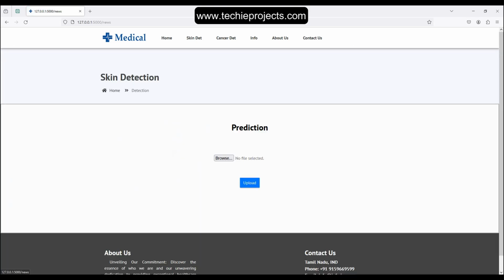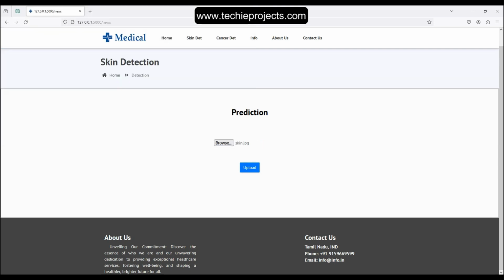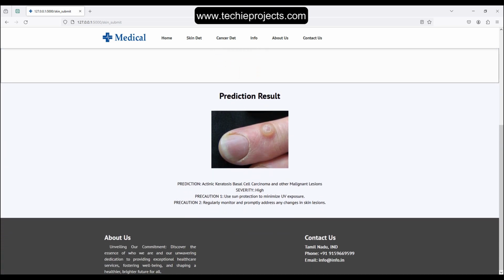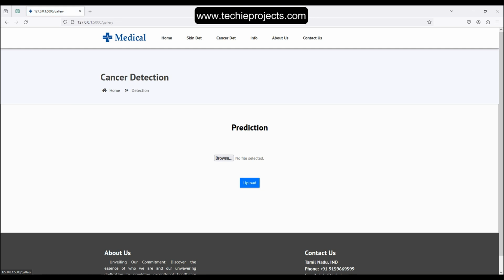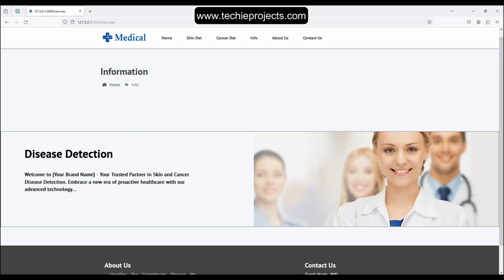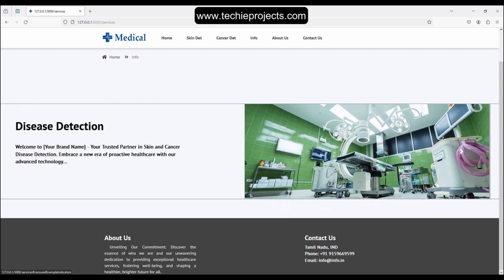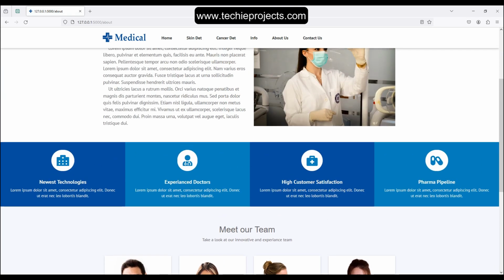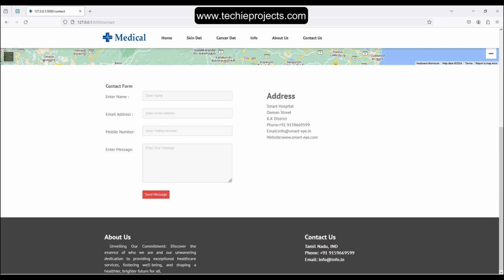Skin Cancer Detection using Machine Learning Project | Final Year Project Computer Science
Skin Disease  and Cancer Detection using Machine Learning

In this video, we will show project that will detect skin disease from input images and cancer detection using machine learning, this model trained on large dataset of images that contains skin disease images and machine learning model will trained from those image and create a model, which can be use in detection code. When user provide input image of skin disease then it will detect the skin disease and gave the complete information about disease. It same works for cancer detection model.

Software Requirements :-
• Coding Language : Python
• Implementation: Web Framework.
• Operating system : Windows 10 / 11.
• Graphical User Interface : HTML, CSS, Django

Hardware Requirement :-
• Input Devices : Keyboard, Mouse.
• System : Pentium i3 Processor.
• Hard Disk : 500 GB.
• Ram : 4 GB.